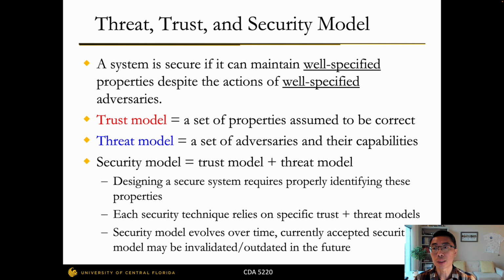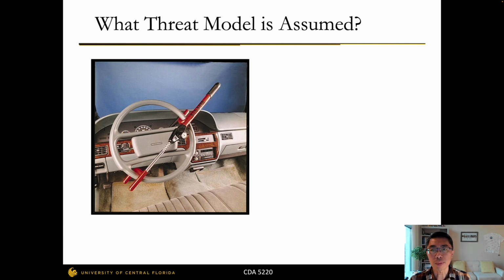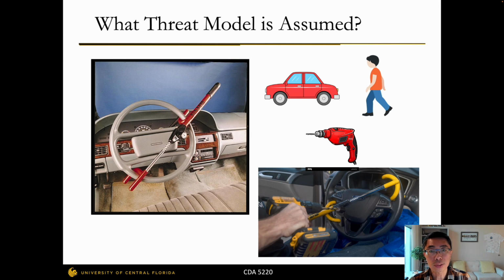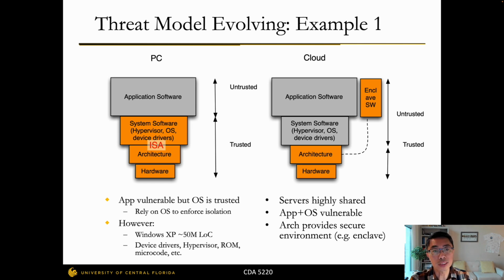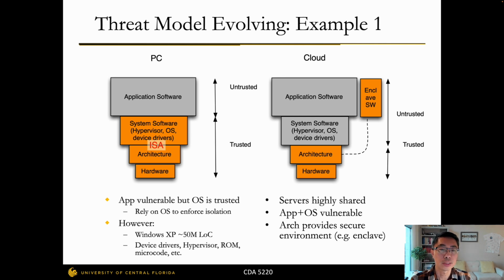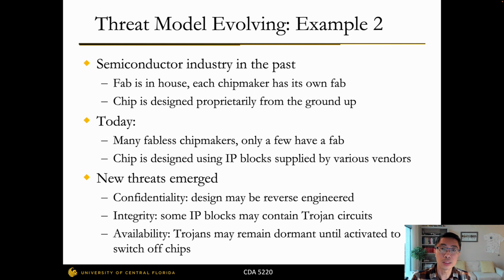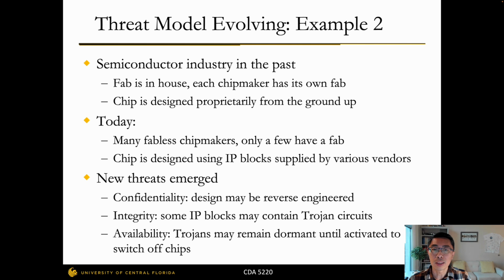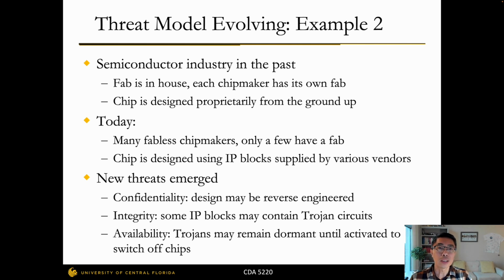Module 1 - Overview of Computer Security - Threat Model Examples